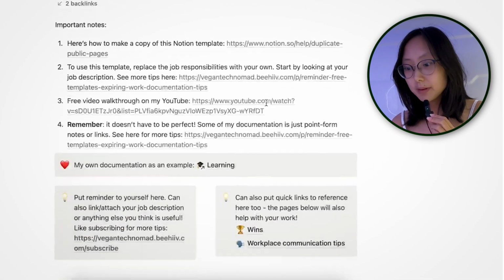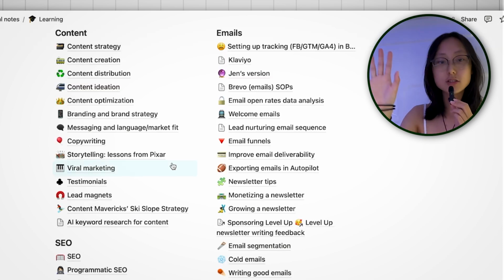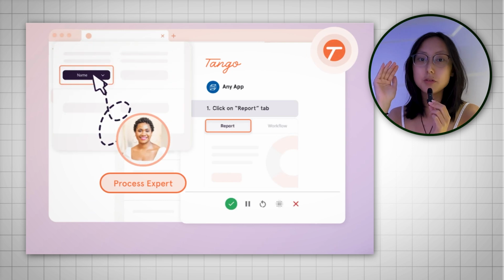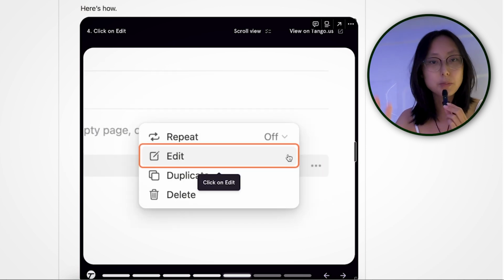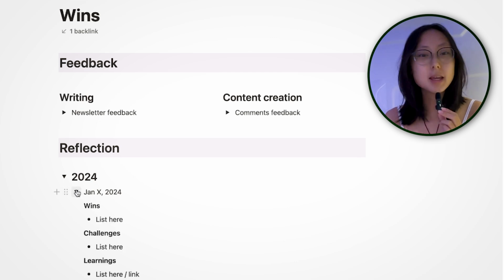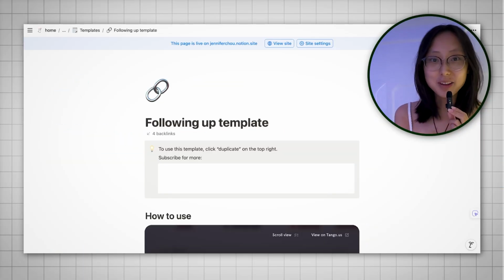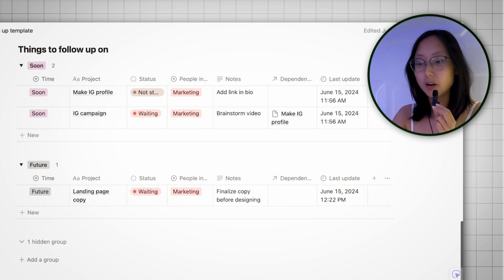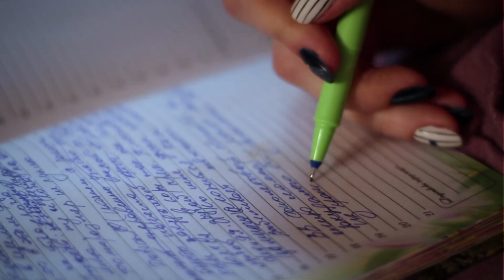This 5-Minute WORK HACK Will Change Your Productivity Forever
In this video I'm sharing templates for categorizing job responsibilities, documenting wins, following up with colleagues, and improving workplace communication.

🕐Chapters
00:00 Organizing work documentation.
00:55 Setting up documentation creating categories based on job responsibilities.
01:12 Using subpages for different documentation types.
01:46 Tango.us can streamline the process of writing standard operating procedures.
02:09 Tracking achievements and improving communication in the workplace.
02:32 Tracking wins and challenges weekly.
03:24 Implementing follow-up templates.
04:16 Effective communication in the workplace.
04:53 Building a personal brand through effective communication
05:15 Templates